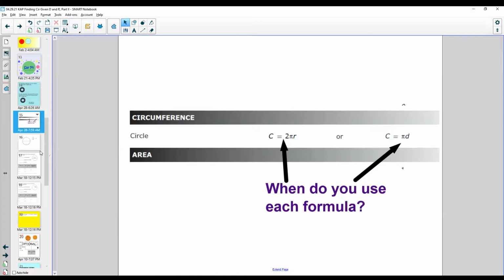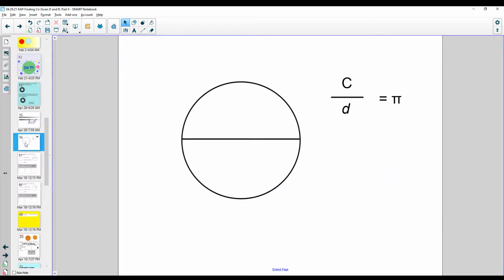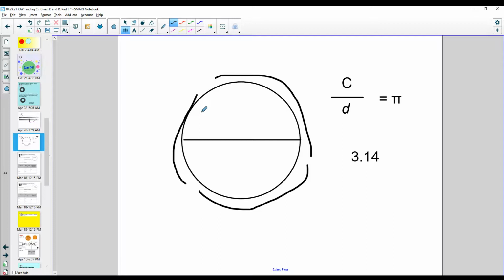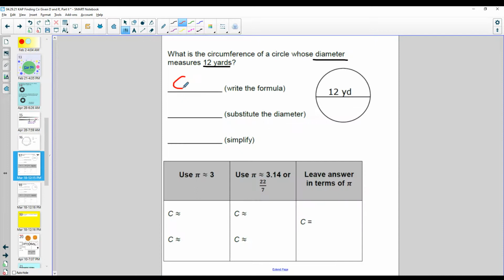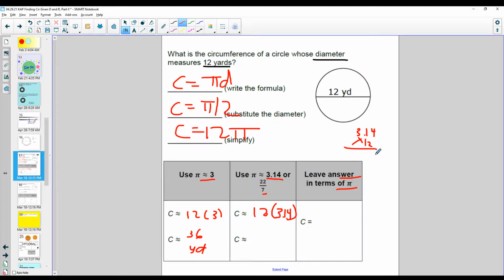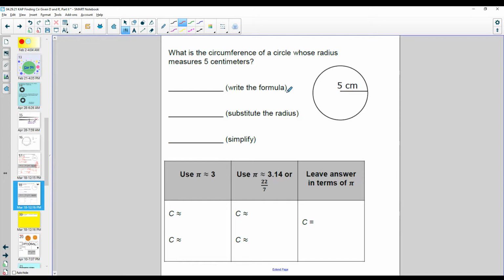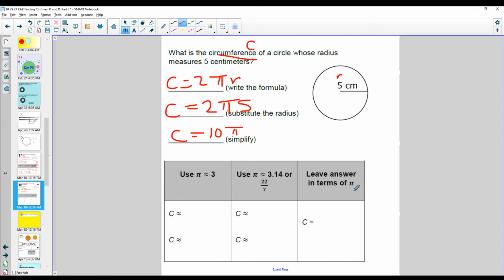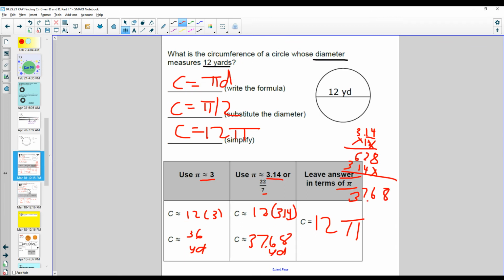Circumference, Part II Summary